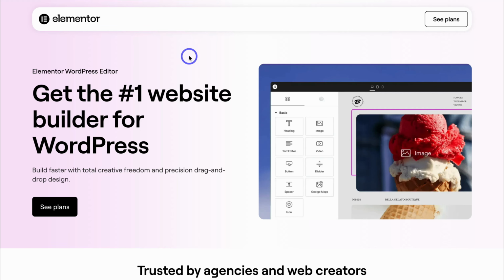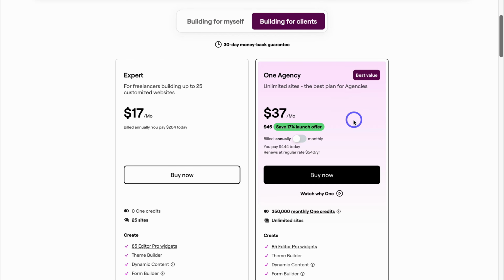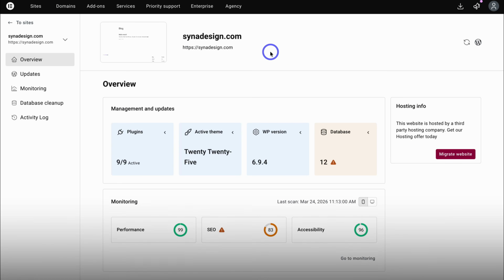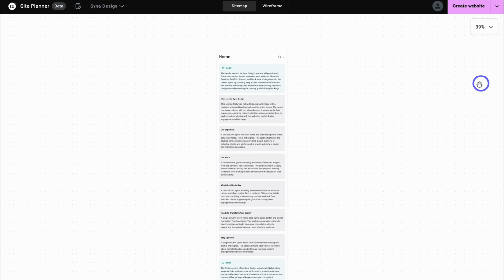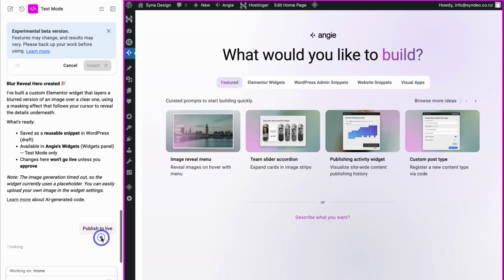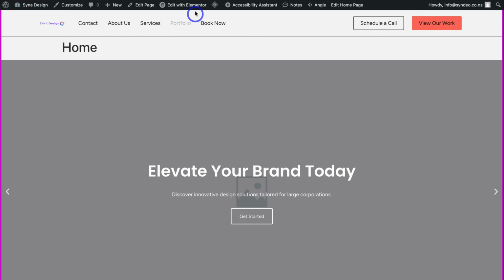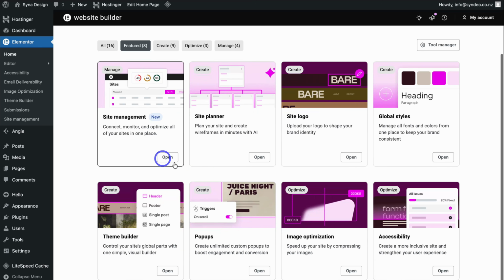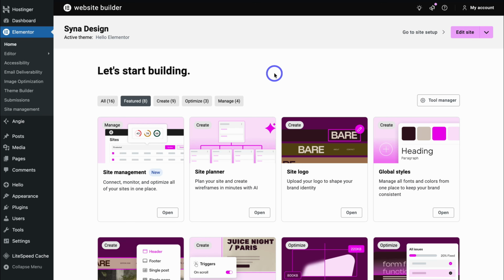Elementor One Tutorial for Agencies | WordPress Solution For Agencies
✅ Get started with Elementor One here ➜

Today, I dive into Elementor One for agencies and share how agency owners can easily manage their clients’ websites using this powerful and centralized WordPress platform.

Instead of buying multiple tools and subscriptions for building websites, Elementor One provides the Elementor Pro page builder and many other powerful tools in one plan.

WordPress is usually not as straightforward as you may think when it comes to building a WordPress website, especially for managing dozens or 100s of client accounts.

As an agency owner, you need to think about a reliable hosting provider, installing WordPress, installing a page builder plugin, subscribing to different tools/plugins, securing your client's website, connecting business emails, and more.

Elementor streamlines this process by helping you quickly and easily build and manage all your clients’ premium websites in one secure and centralised place.

Thank you Elementor One for sponsoring this content and supporting our education-based channel! We wouldn’t be able to create content like this without sponsors like you.

► Today, we navigate through the below chapters for this Elementor One tutorial:

0:00 Intro
01:08 Video topics
01:54 Elementor Pro vs Elementor One
03:13 Elementor One pricing
04:09 Download and install Elementor One
06:02 Elementor One site management
07:03 Priority support
07:31 Site planner
10:07 Angie (Agentic AI)
14:15 On-page AI tools
15:17 Image optimization
16:10 Accessibility tool
17:47 Email deliverability
19:11 Outro

Let me know if you found this Elementor One tutorial helpful. Also, if you require any help or support, make sure to get in touch with us today.